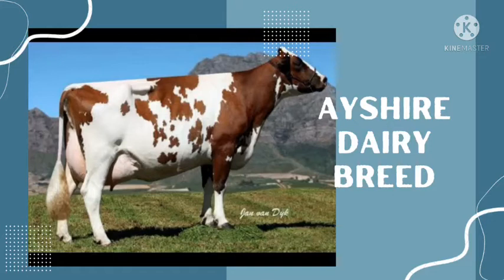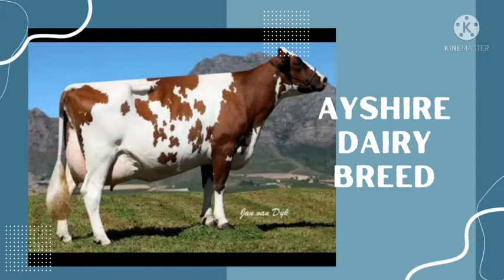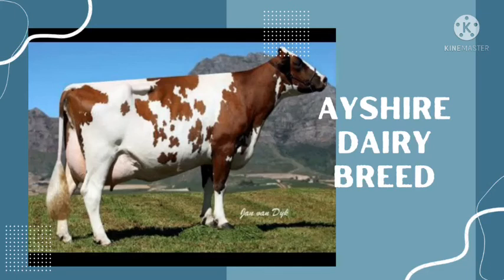AYSHIRE DAIRY BREED | AYSHIRE CATTLE | AYSHIRE CATTLE ADVANTAGES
This video covers everything you need about ayshire cattle such as origin, characteristics, advantages and disadvantages among other things. enjoy !!!